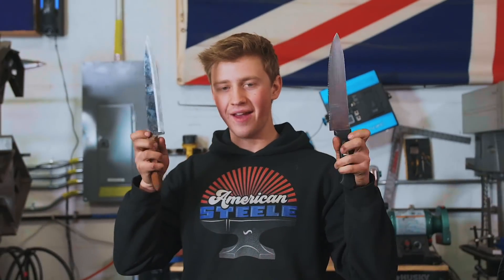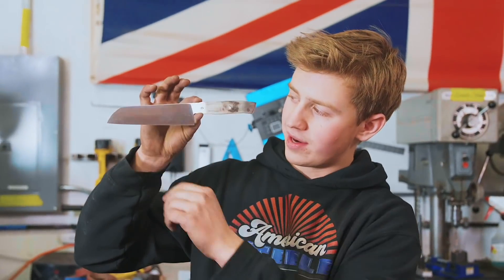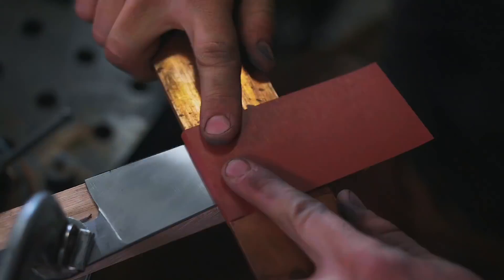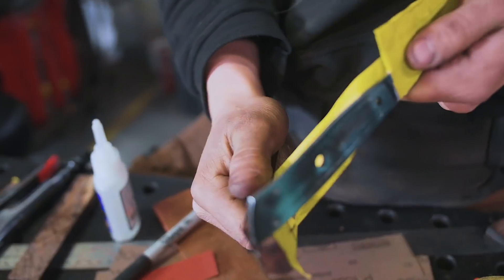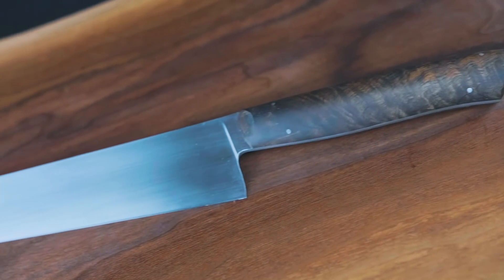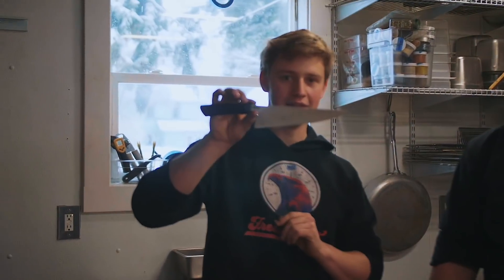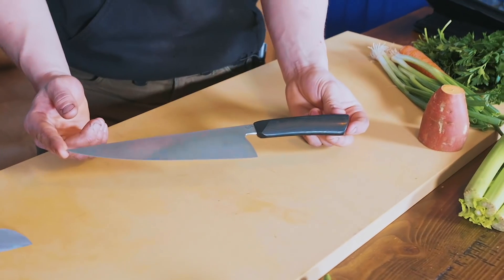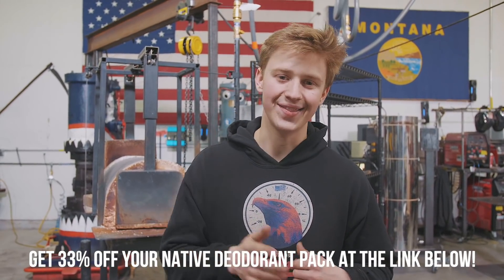TURNING A $1 KNIFE INTO A $500 CHEF'S KNIFE!!!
The Gallatin chef knife will be available Friday the 18th of December!

SD CARD

Instagrams:
Alec: @alecsteele
Will: @will_stelter